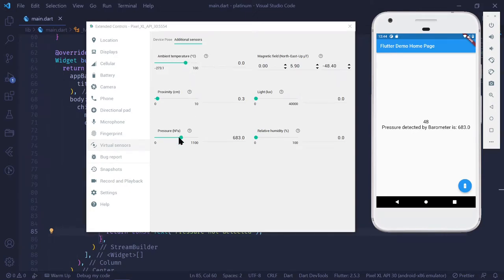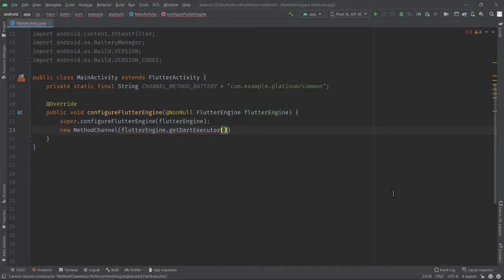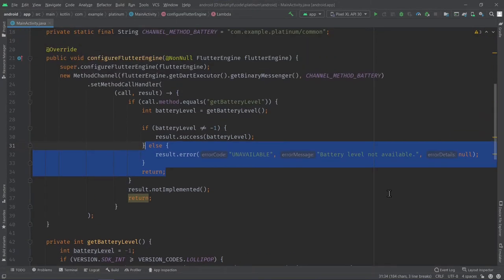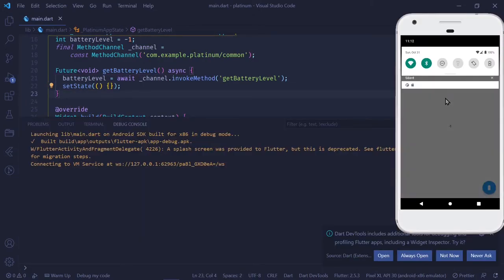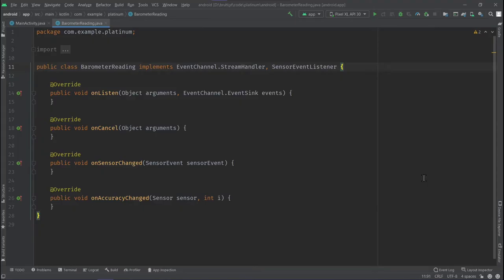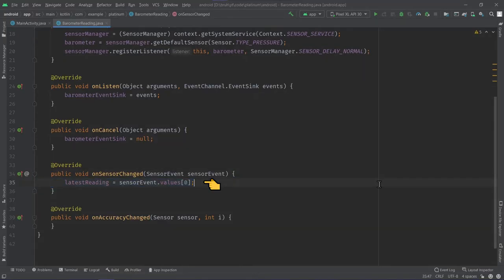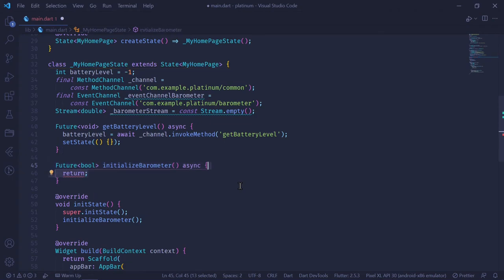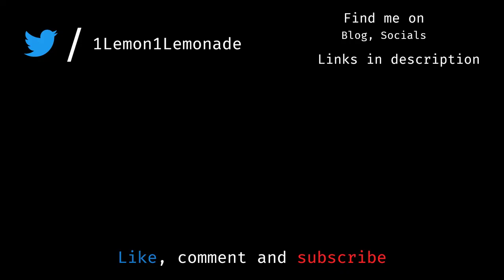Platform Channels in Flutter // MethodChannel and EventChannel in Android Java with example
We will be looking at how to call platform specific code in flutter in android using java. This is a quick example of implementing both the methodchannel and eventchannel in flutter. We will be building an app which will get the battery level of the phone using the methodchannel and live pressure data from the barometer using the eventchannel and receive it as a stream in dart flutter.

Flutter platform channel is an extremely powerful tool to call java/kotlin code on android or obj-c/swift code on iOS. Flutter provides two main ways to achieve this by using the MethodChannel and the EventChannel. The method channel is used when you want to call a function on the native platform and get back a single value. This has several general use cases, The event channel is when you want to receive a stream. Both of these have their separate use cases.

IMPORTANT: The channel names for each new MethodChannel or EventChannel must be UNIQUE.

When using these, the data that can be sent or received is limited. The Flutter team has provided support for some basic and common data structures such as lists, maps, and basic datatypes such as integers, double, float, etc. The full write up and the example for MethodChannel that I've used in this video can be found here:

For the event channel, there is the EventSink which sends data to our dart code. The data is obtained in our dart code as a stream. This is especially useful for data that changes or reacts dynamically and periodically such as sensor data.

These two channels enables you to include native SDKs within your flutter app.

There aren't a lot of good resources out there for this. If you want to see more like this make sure to comment what you'd like to see.